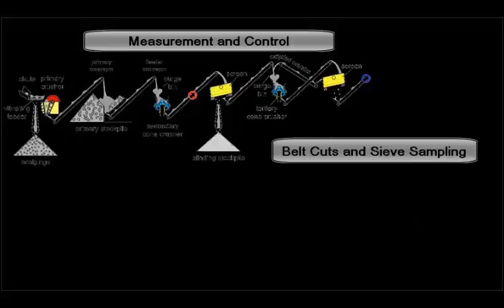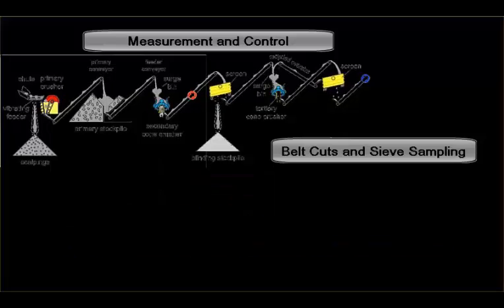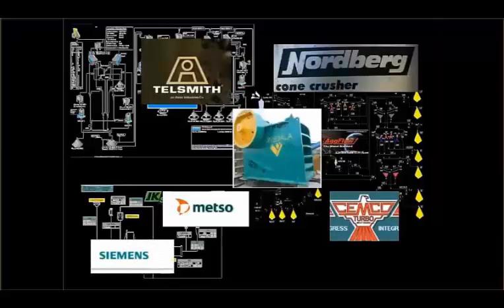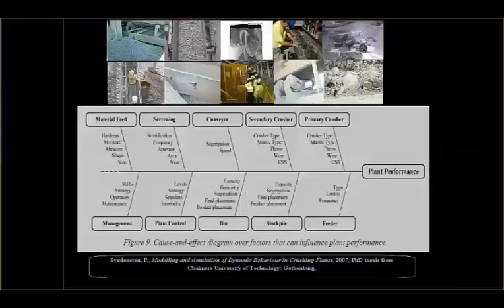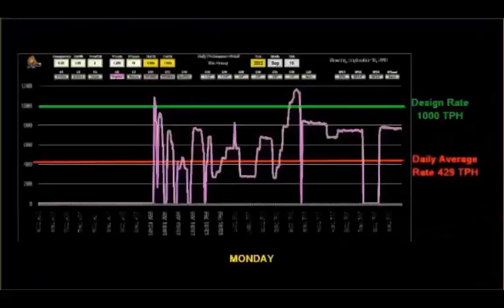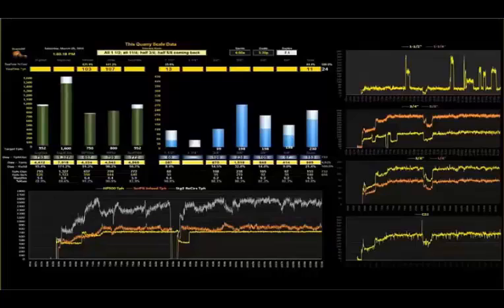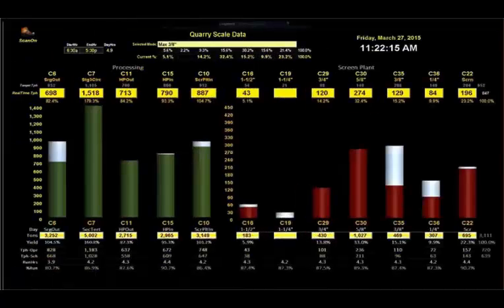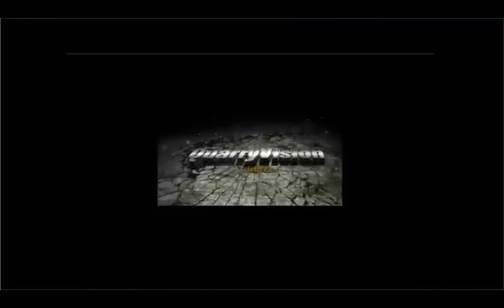QuarryVision Performance Measurement